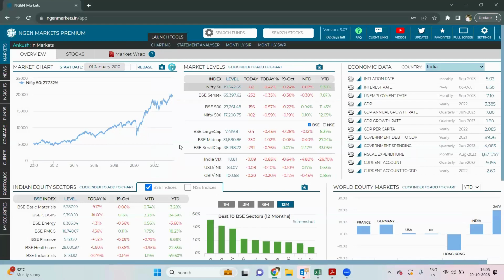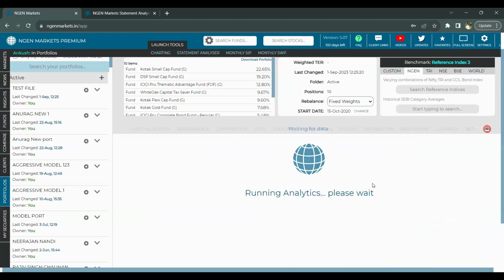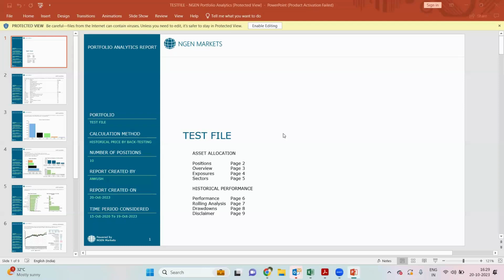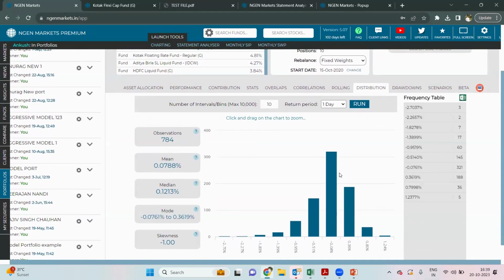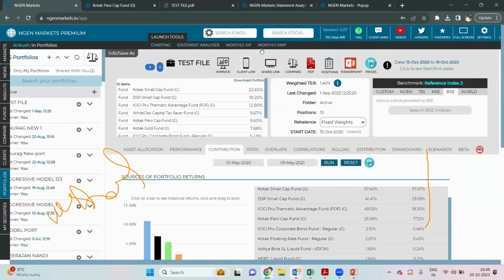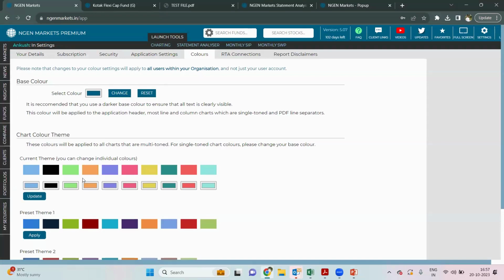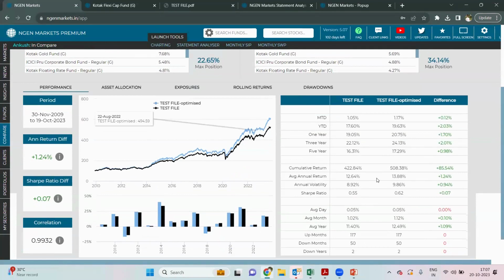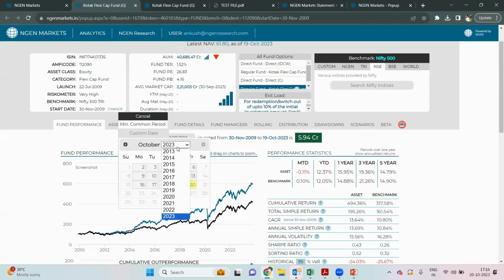Onboarding Client Portfolios & Portfolio Analytics | Training on 20th October 2023 | Webinar Series